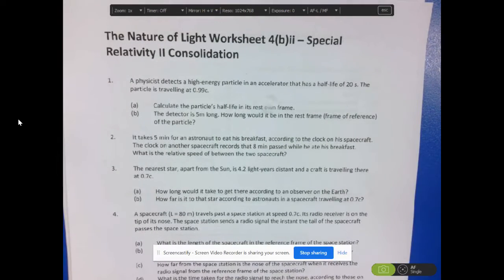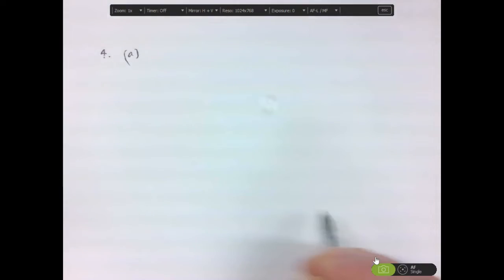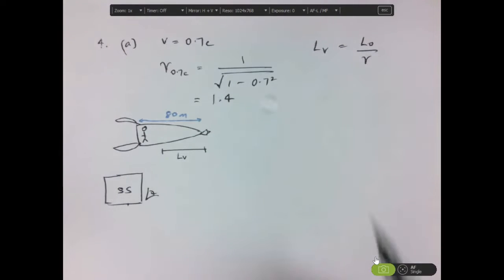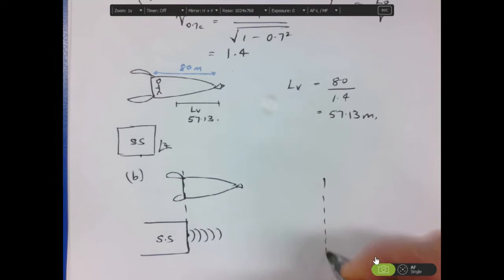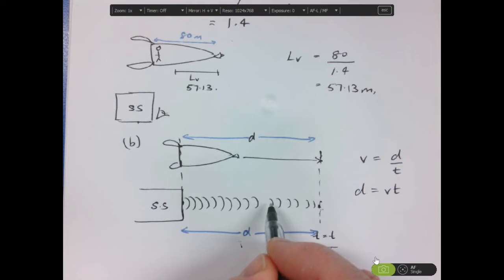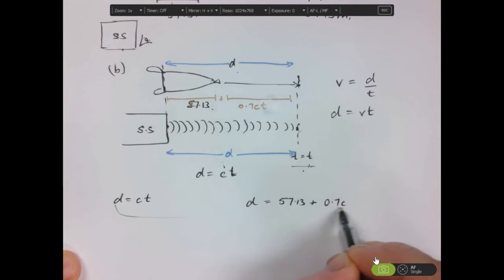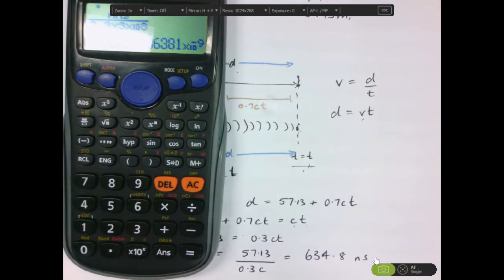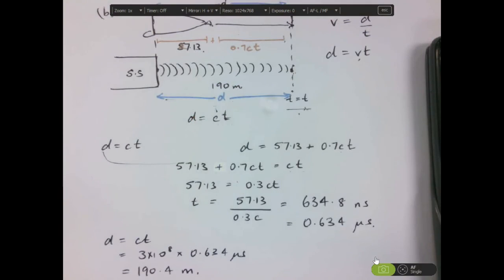Nature of Light Worksheet 4bii Q4